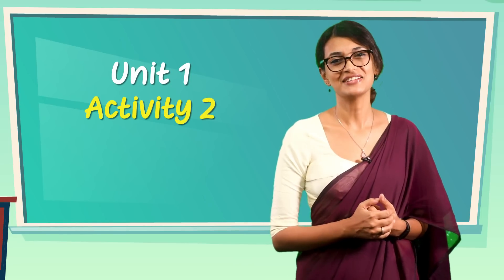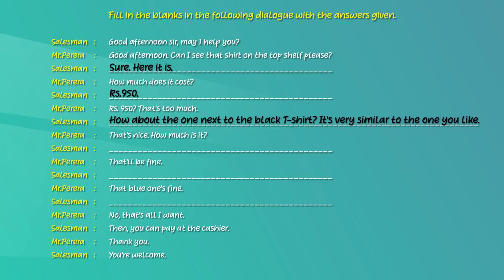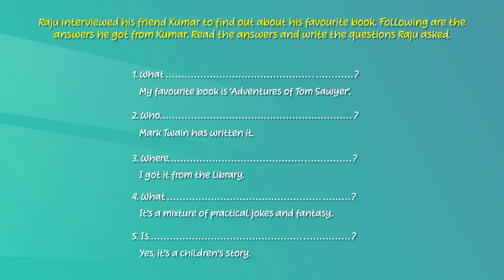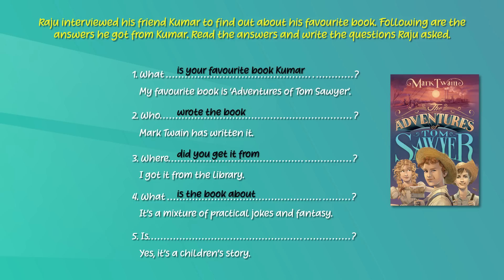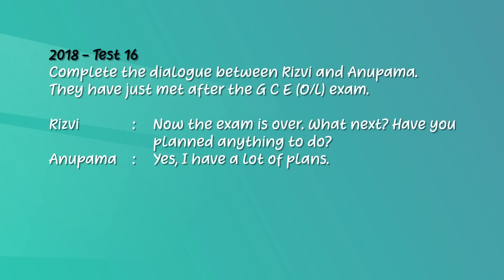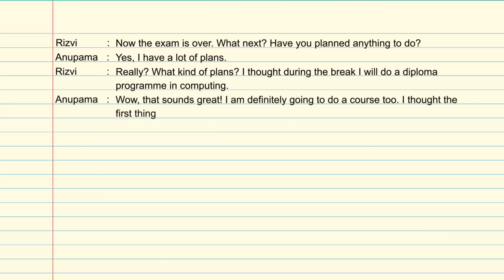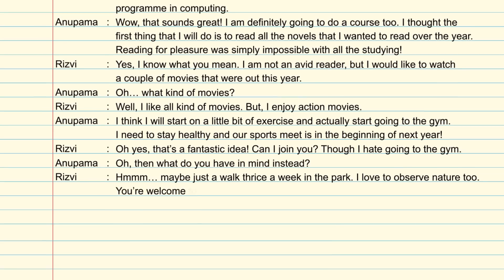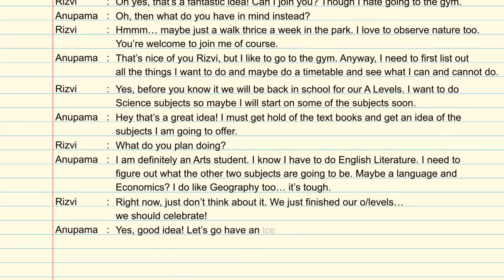Lesson 8. Writing Dialogues (Unit 1 and 8 of the Work Book) - O/L English | Grade 11